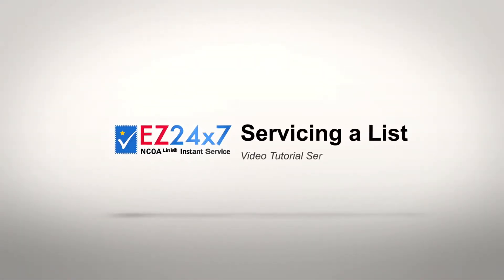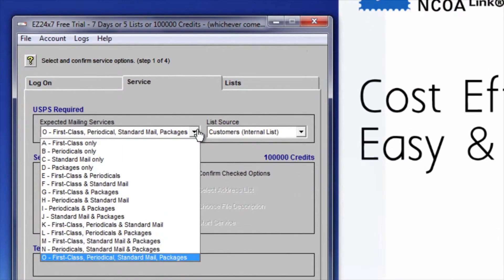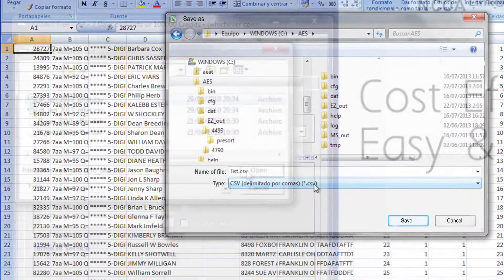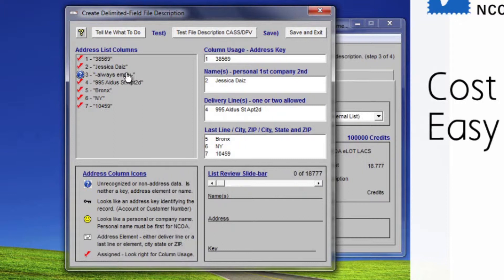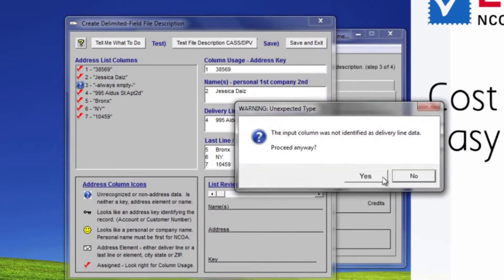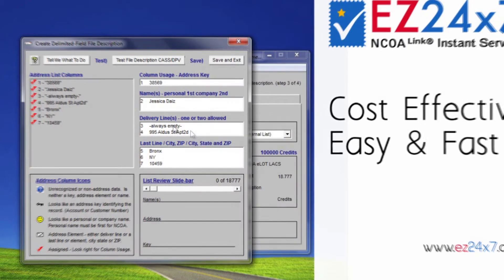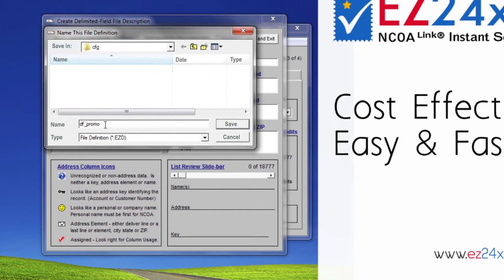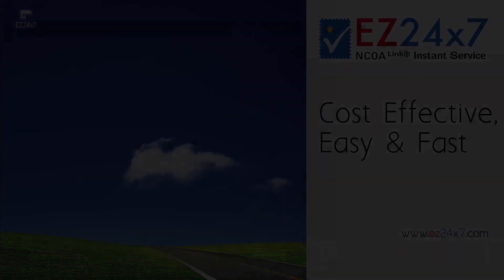2. Servicing a List - File Definition and Instant Service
Hello my name is Emily.  I will be showing how to use EZ24x7 to USPS CASS validate and NCOA move update an address list.